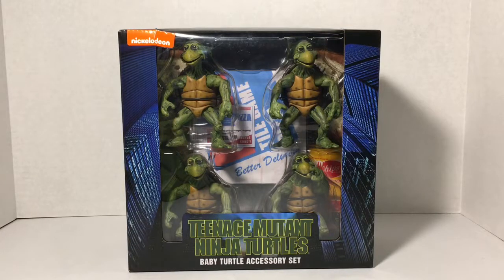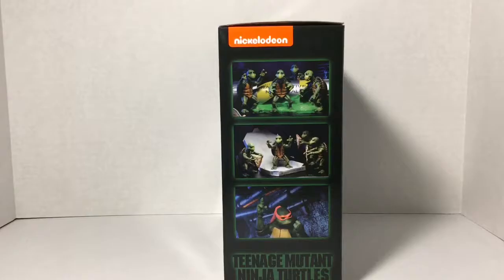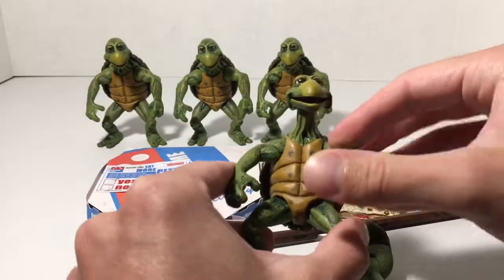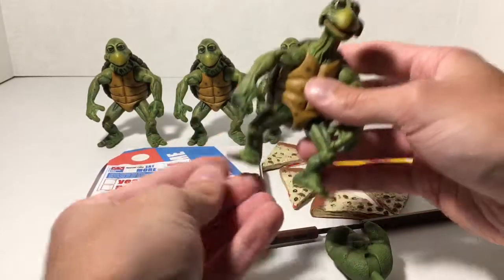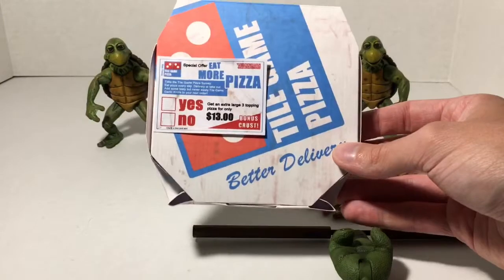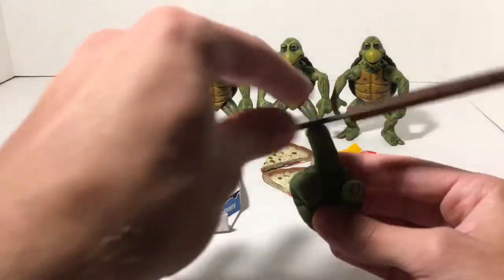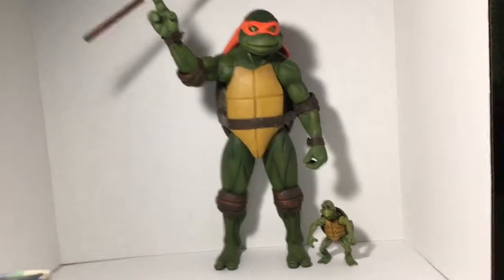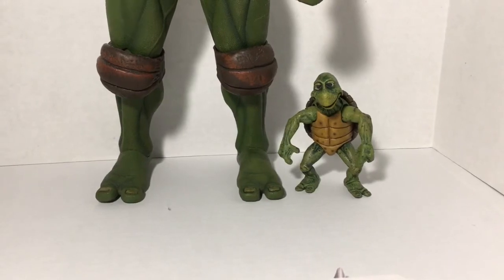2018 NECA TMNT Teenage Mutant Ninja Turtles Baby Turtle Movie Accessory Set Review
Watch as I review the TMNT Baby Turtle Accessory Set by NECA!